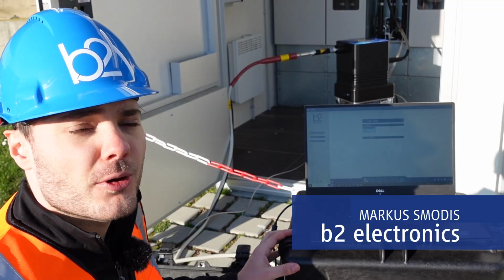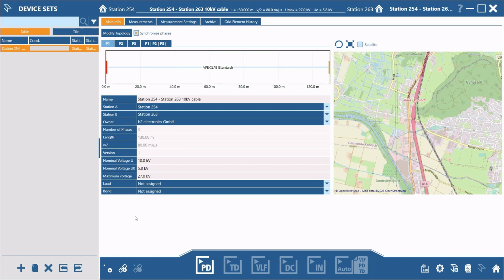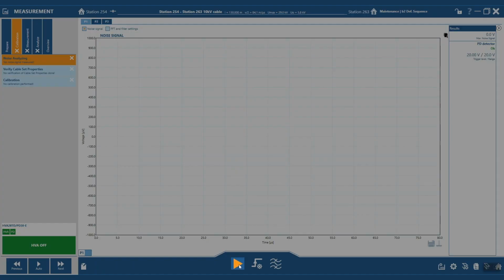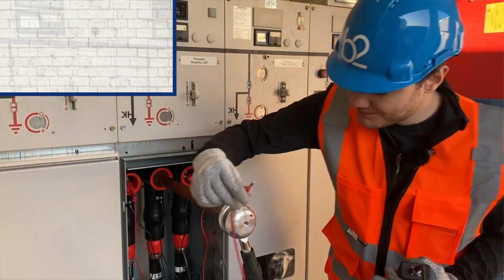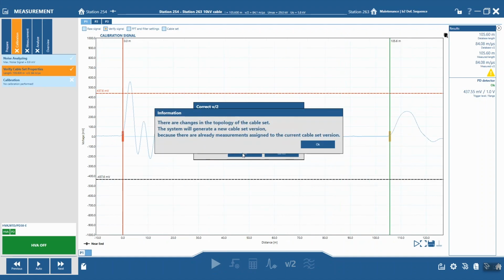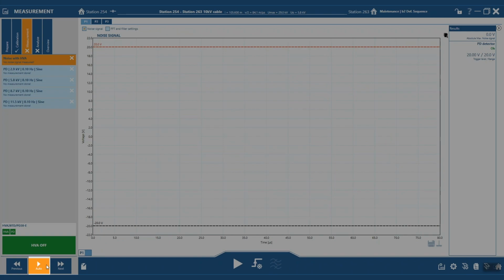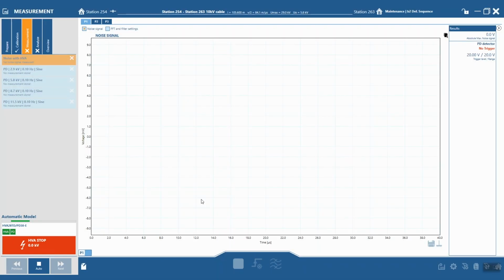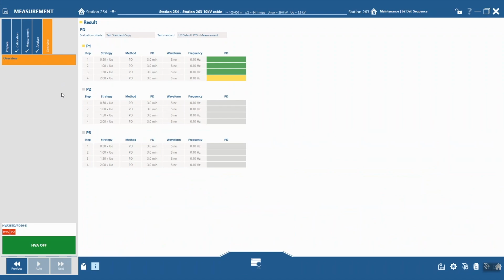HVA28TD PD30-E Start a measurement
After the devices are properly connected (*) you can now proceed with the measurement. This video guides you through all necessary steps.

0:00 - welcome
0:19 - short review of the connection setup
0:30 - measurement settings
1:32 - calibration
02:01 - connecting the calibrator
03:21 - disconnecting the calibrator
03:35 - start the measurement
04:30 - analyze